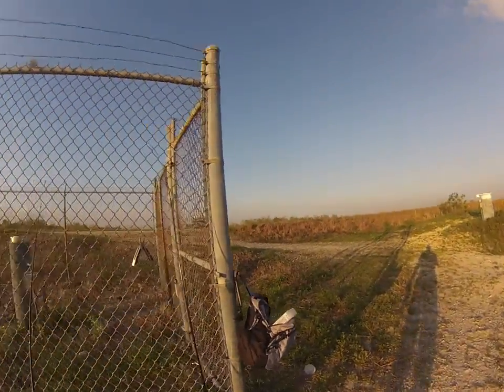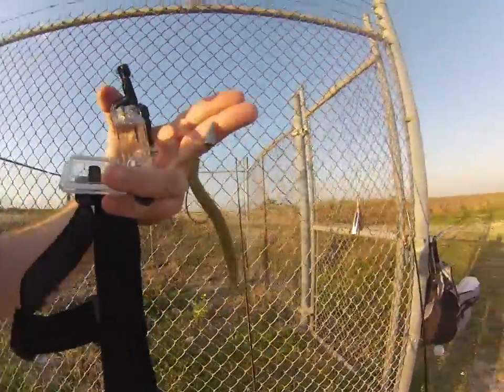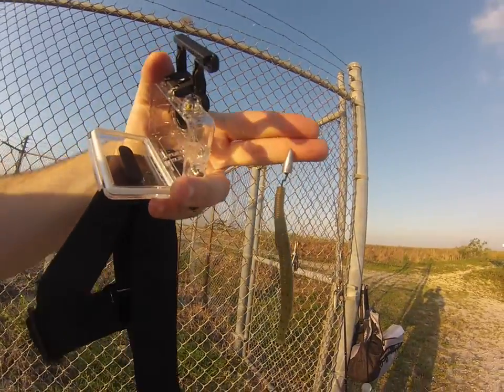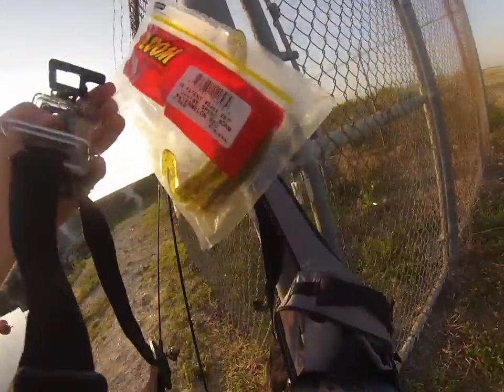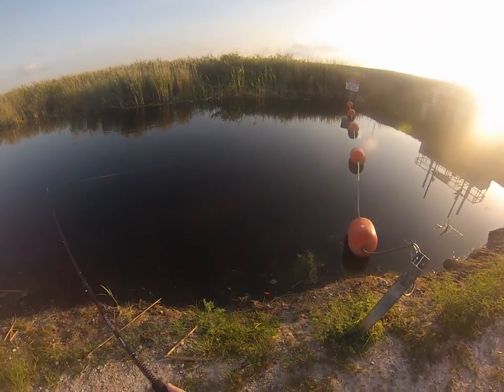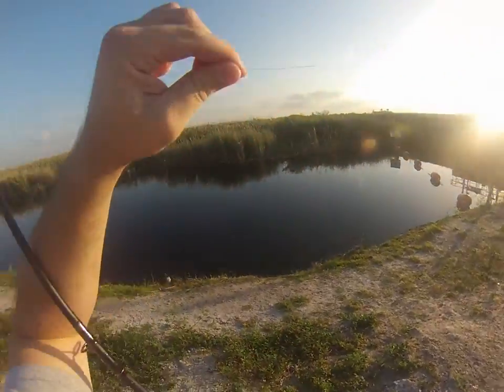Largemouth Bass Fishing in Florida Everglades with Bowfin Hook up and Mystery Fish breaks line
went fishing today Tuesday 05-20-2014 down here in south florida everglades... hooked up with a bowfin and a mystery fish that snapped my 10 lb test line with ease as you will see towards the middle of the video.. also, caught some small bass will post in other video ..thanks for watching